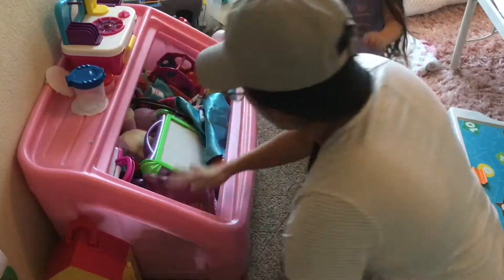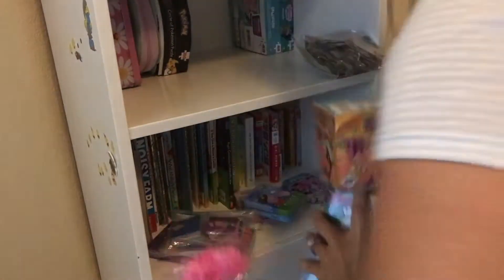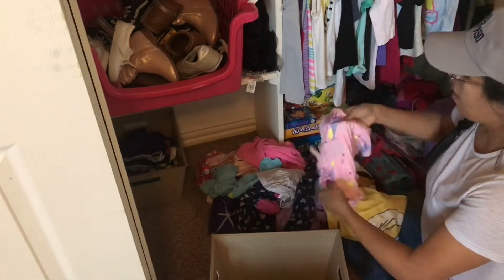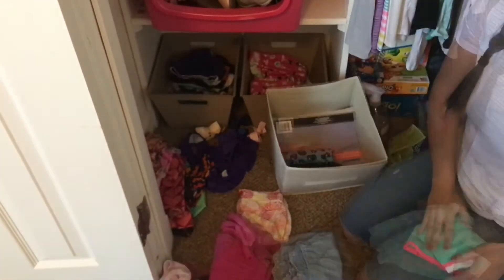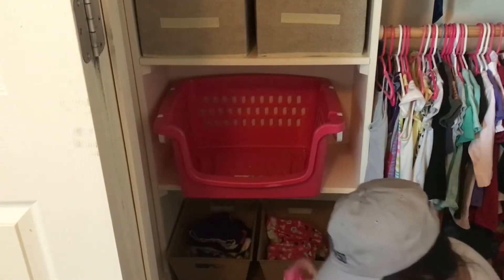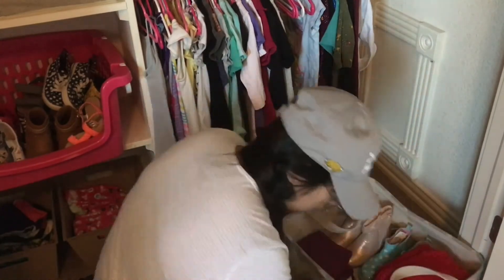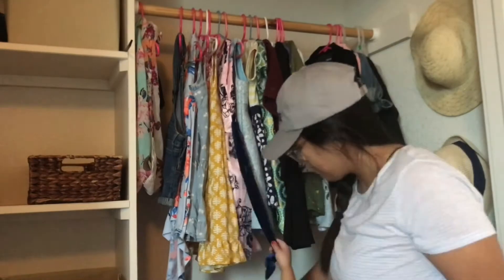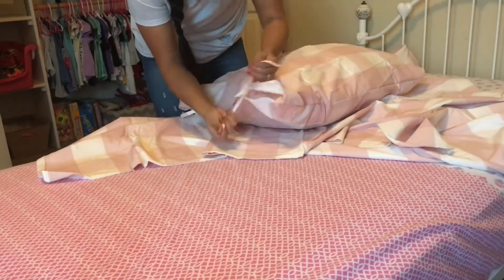Organizing my kids room | Clean with me kids room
Hello everyone! Todays video is all about organizing my daughters room. I bought some bins from the dollar tree and I am excited to get her room organized. Her room was a mess! It was a much needed organization.

IKEA Duvet Cover

📃 License [2:36]:

📃 License [5:20]: